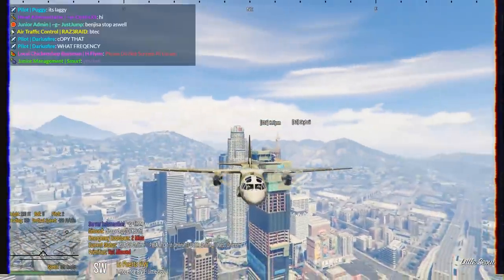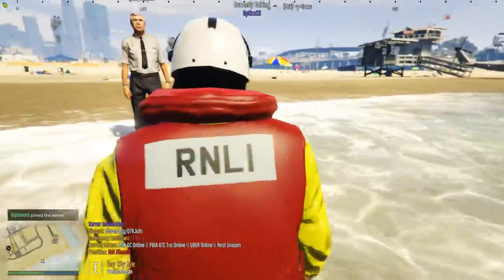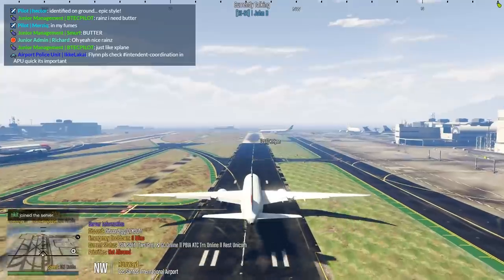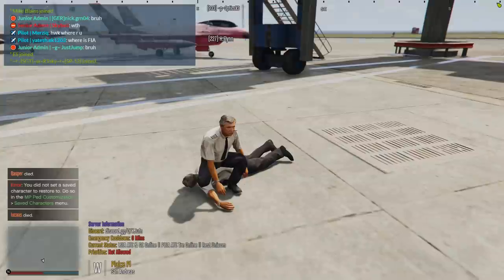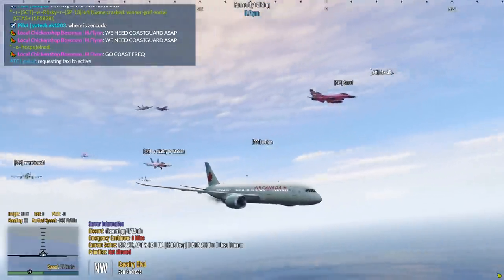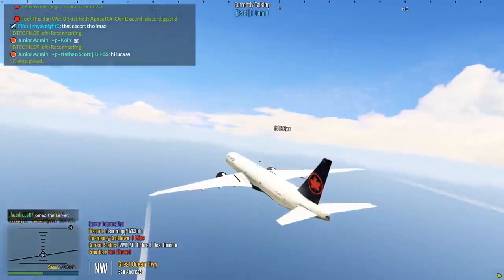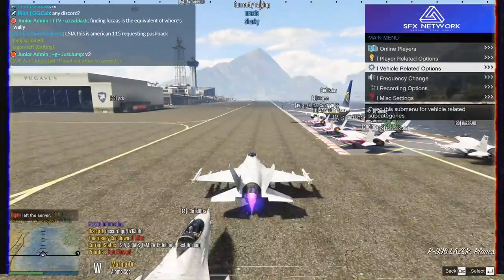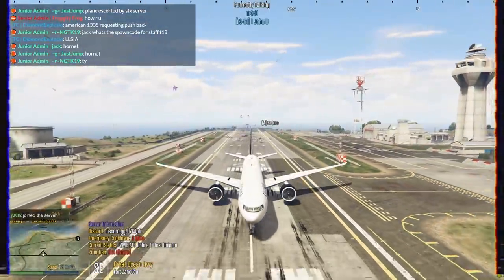BIGGEST Plane Escort in GTA 5 Flight Simulator Online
Flynn and I get escorted by a bunch of fighter jets while dealing with an engine failure — we also land in the water and the coast guard has to rescue us!

The FiveM server I'm playing on in this video is SFX Flight Simulator
IP: play.sfx.network